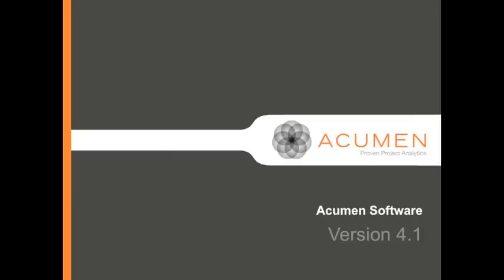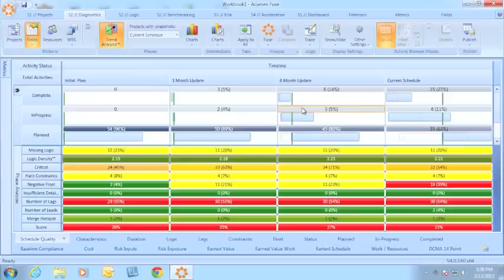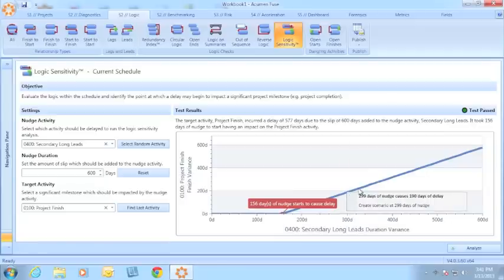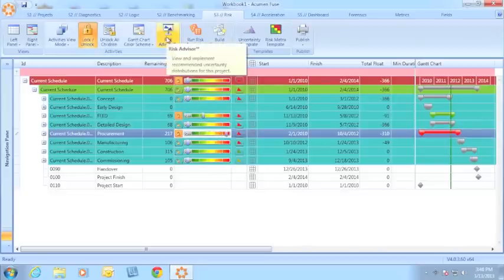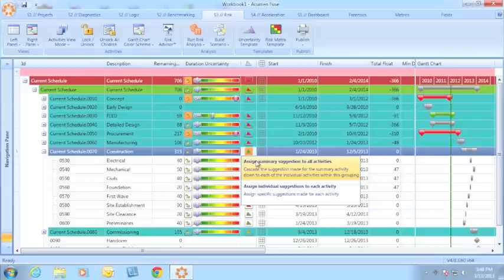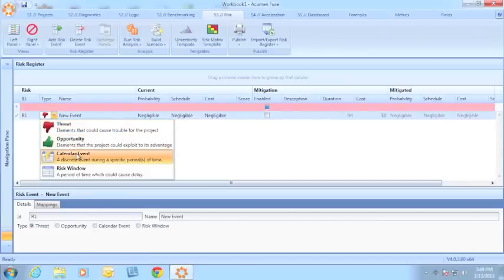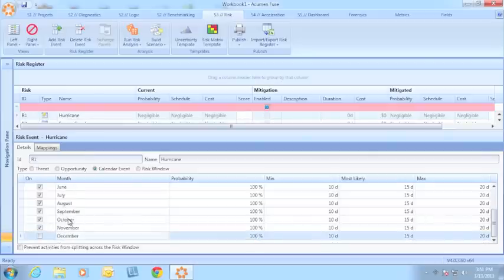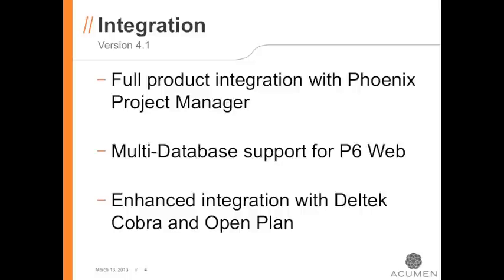New Features in Acumen Software Version 4.1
View this video walkthrough of the latest features added to the Acumen Software Suite in Version 4.1.  See the new Logic Sensitivity™ analysis and Trend Analysis in Acumen Fuse® and the new Risk Advisor™ in Acumen Risk™.  Additionally, we've added integration with Phoenix Project Manager to the full software suite and revamped the Acumen Risk™ risk register to include weather modeling and easier risk mapping.